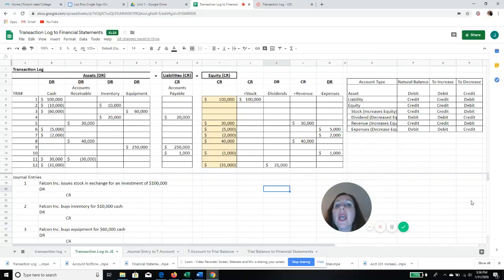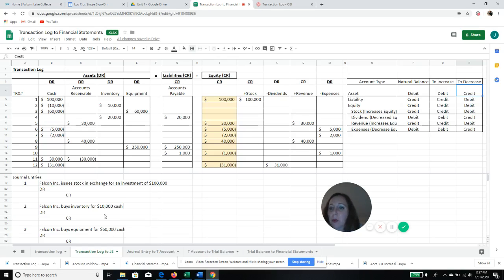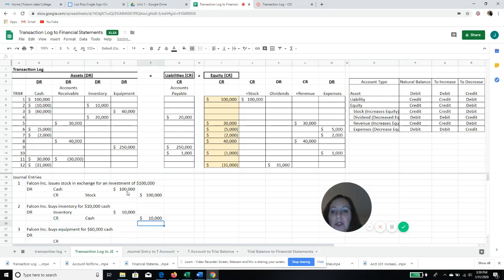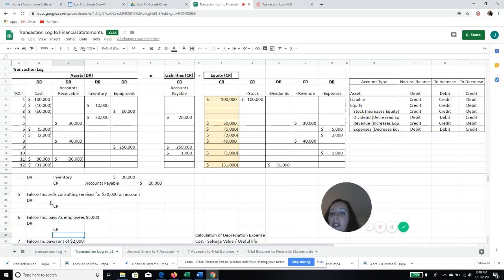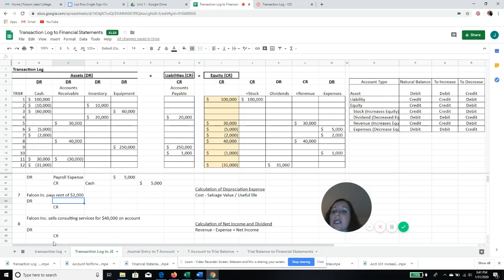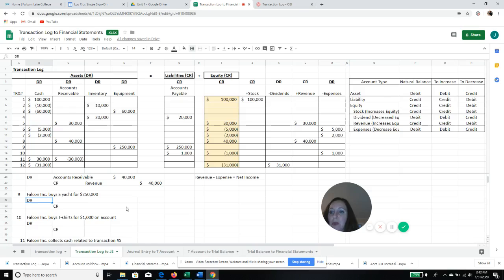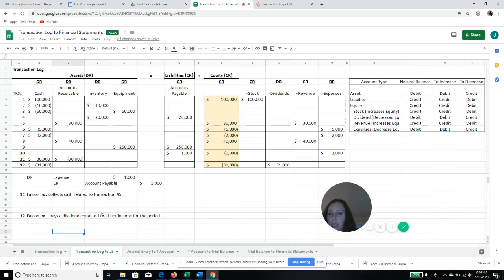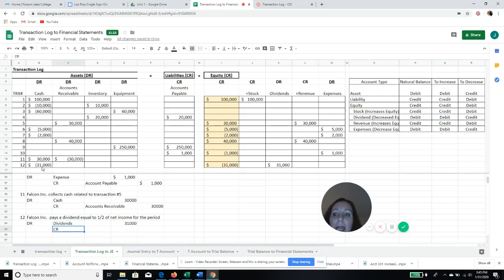Journal Entries OEI